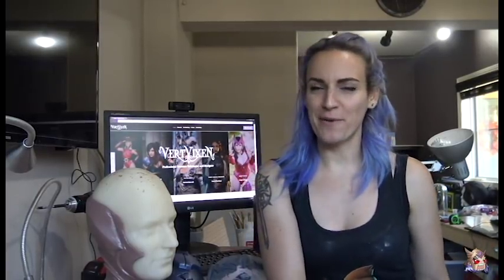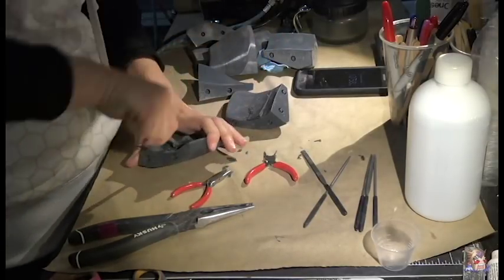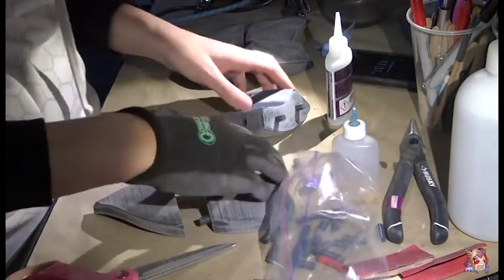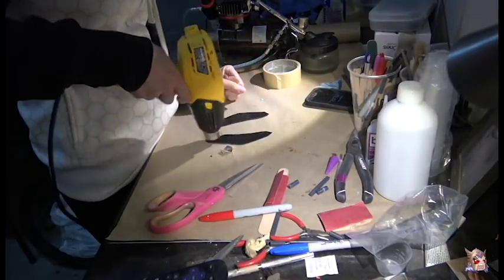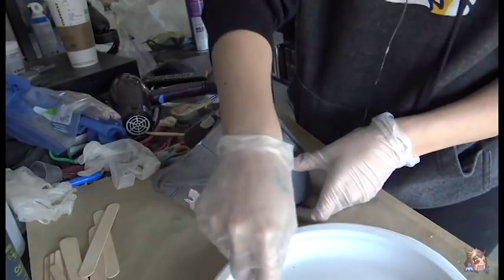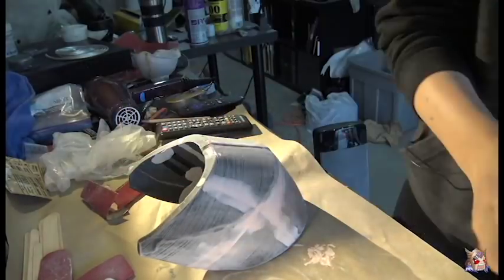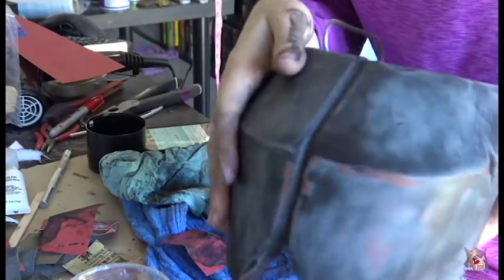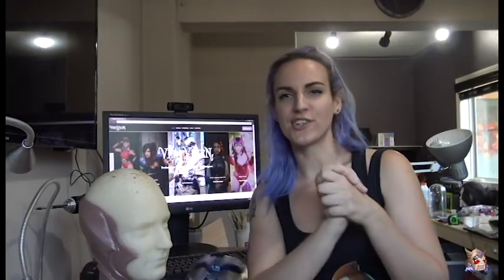How To: Clean up 3D Prints!!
In this video I cover my current clean up process on all my PLA 3D prints! I 3D Model and digitally sculpt all of my 3D prints unless stated otherwise.

Large Plyers
Jewelry Plyers
Metal File Kit
Zip Kicker
Hobby Super Glue
JB plastic Weld
Spot Putty Bondo
Acryl Green
Dupli Color Filler Primer

Awesome people I mentioned!

Also check me out on other social media!